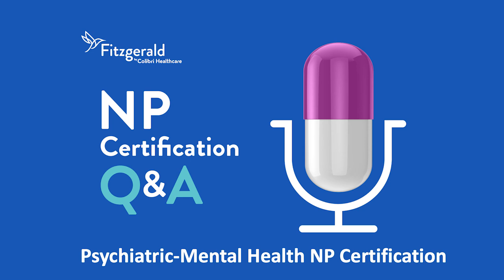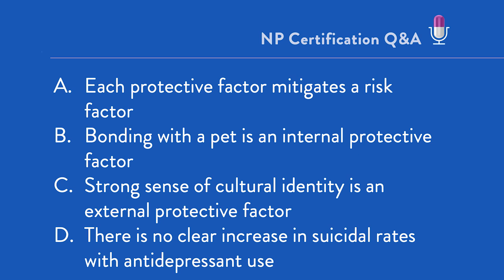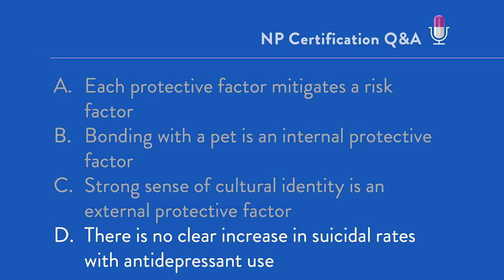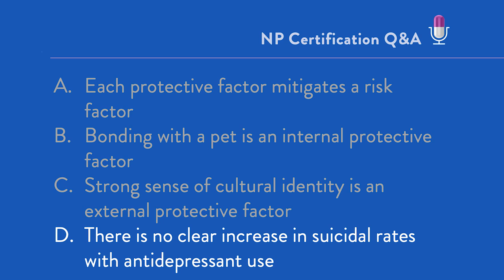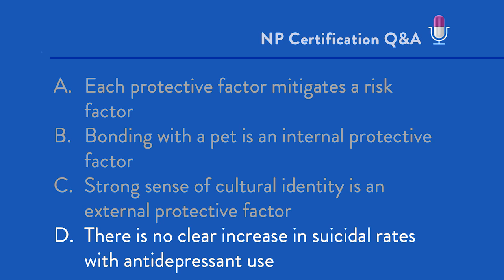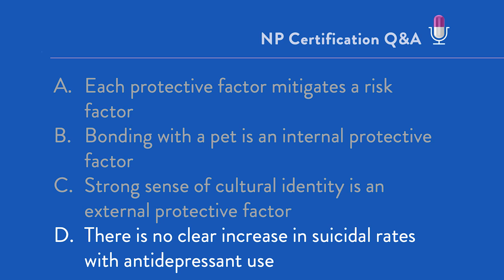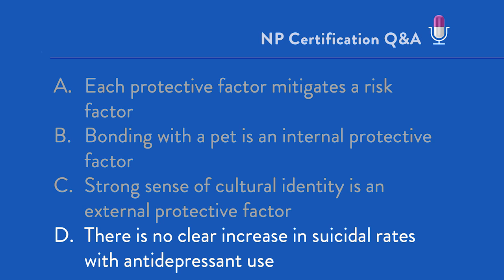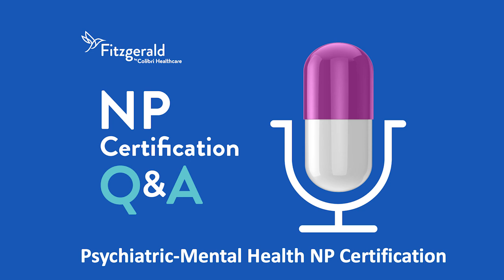Suicide Assessment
Suicide assessment should include an assessment of both risk factors and protective factors. Which of the following is a true statement with respect to suicide assessment?

A. Each protective factor mitigates a risk factor

B. Bonding with a pet is an internal protective factor

C. Strong sense of cultural identity is an external protective factor

D. There is no clear increase in suicidal rates with antidepressant use